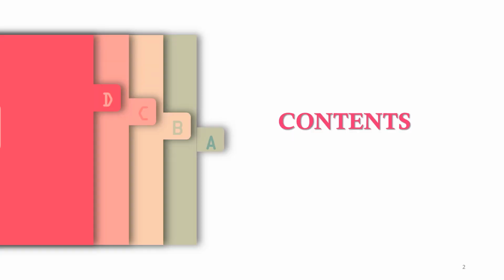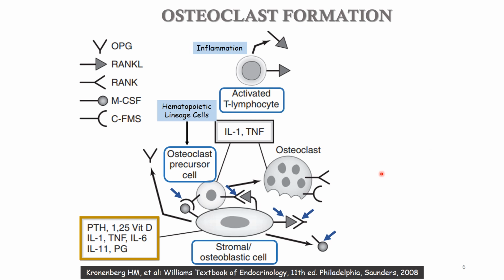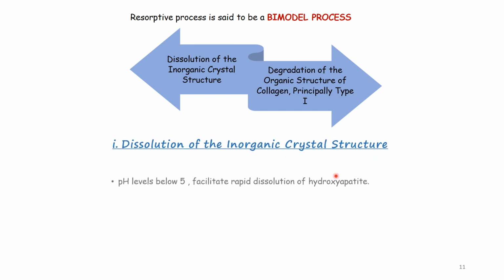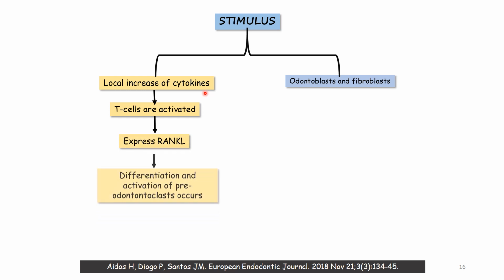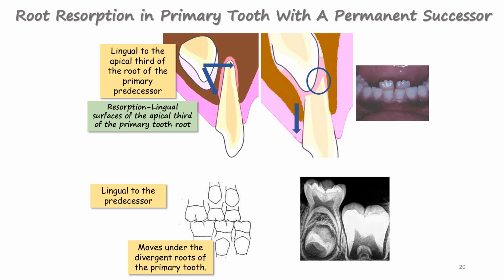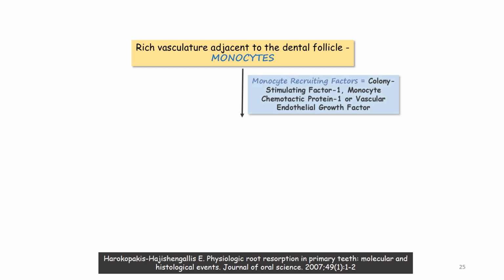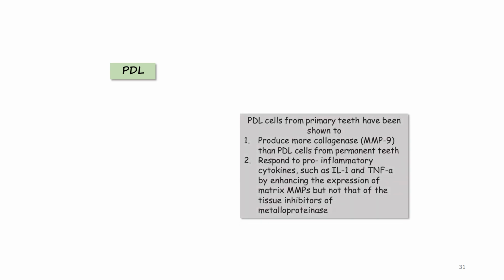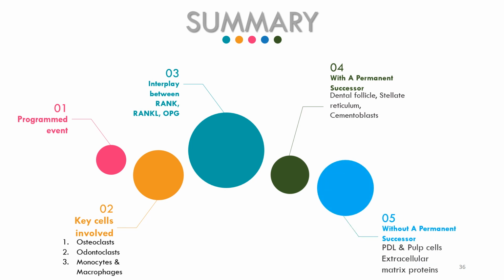TEACHING HUNT | CONTESTANT NO : 12 | PHYSIOLOGICAL ROOT RESORPTION | Dr. Sarvani Sistla